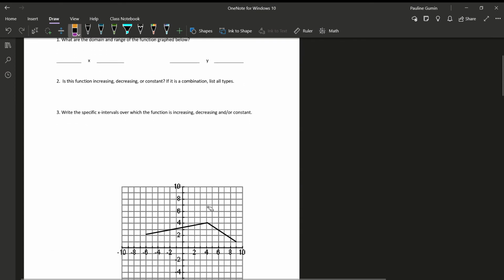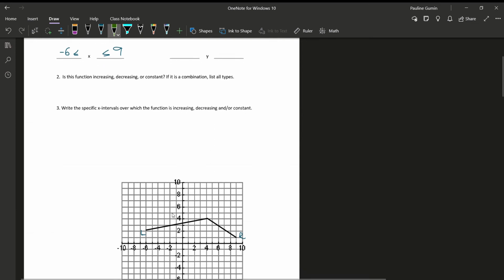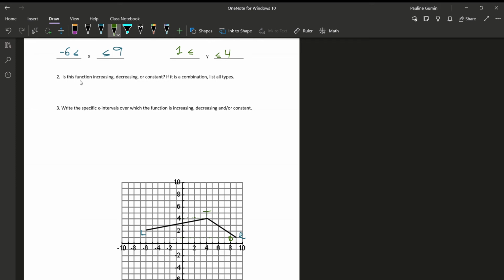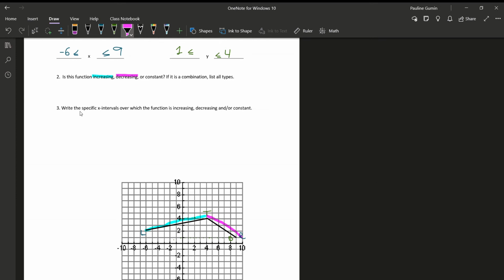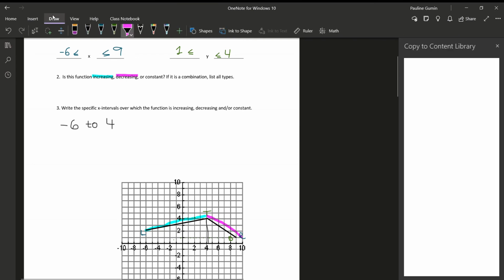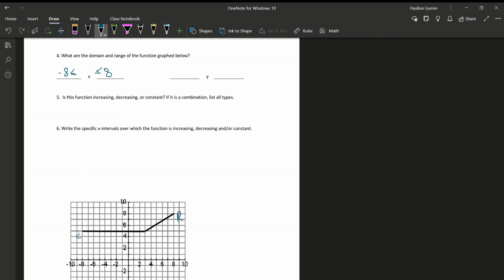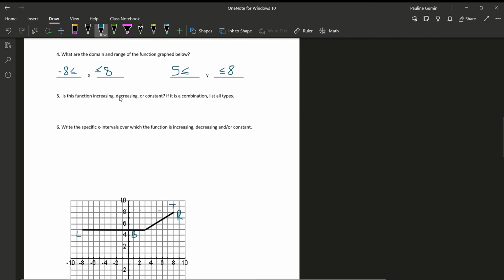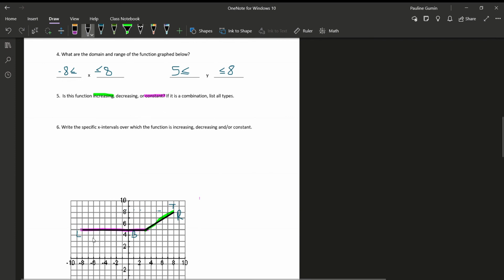Target 1A Extra Domain Range and Interval Examples